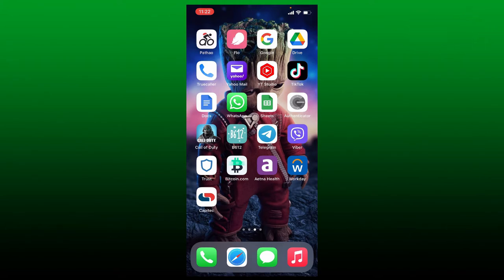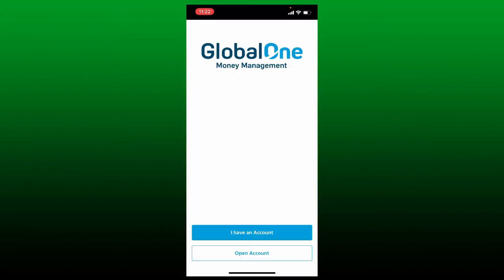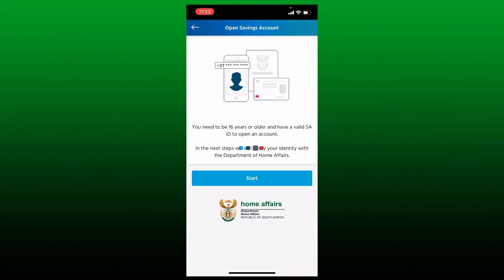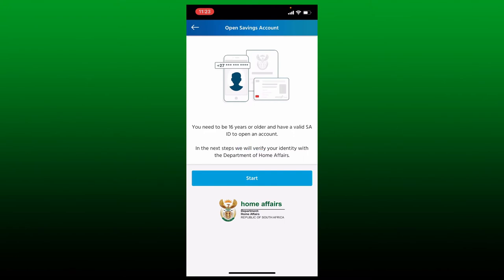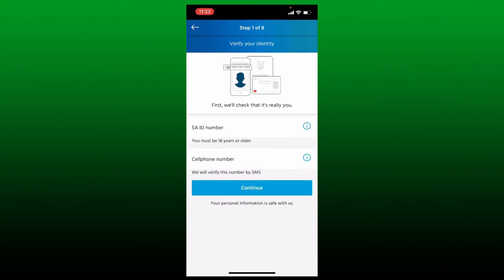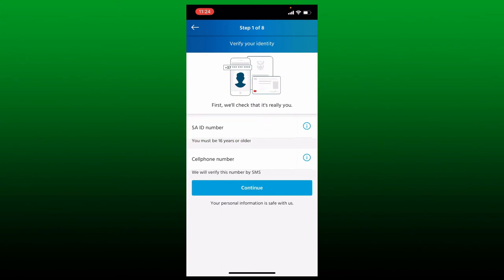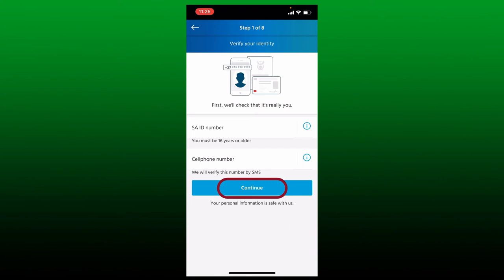How To Open Capitec Bank Account Online | Create Account on Capitec Bank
Confused about how to open Capitec Bank account online? In this video, we'll learn the exact steps on how to open Capitec Bank account online. You need to be 16 years or older in order to open an account for capitec bank. To verify your identity, type in your south african id number in the first text box. You'll need to verify the number by sms on the next page. Once you have the application, give it a tap to open. That is how you can easily open up an online account with capitec bank.

CHAPTERS
0:00 - Intro
0:23 - Steps To Open Capitec Bank Account Online
1:25 - Outro